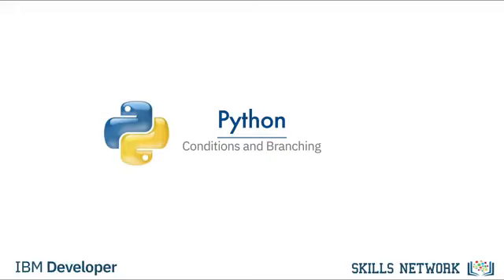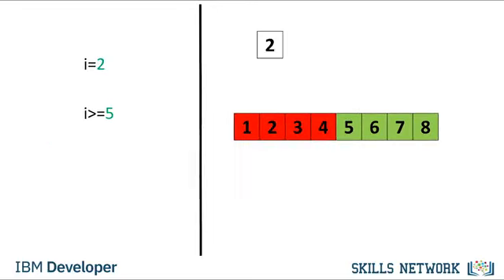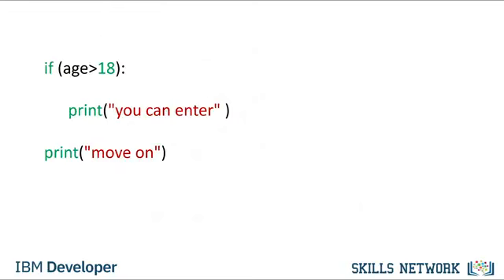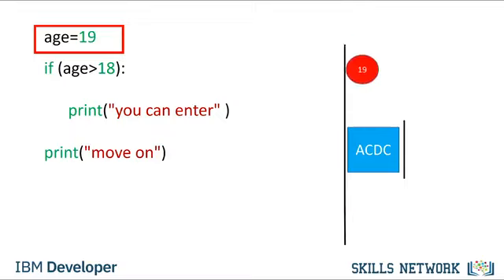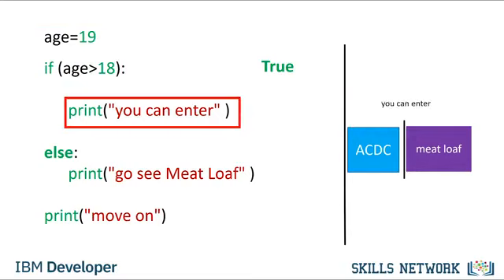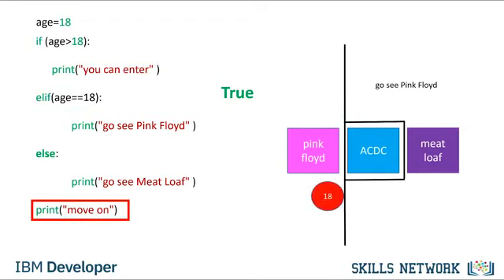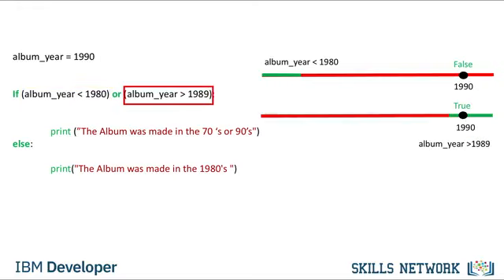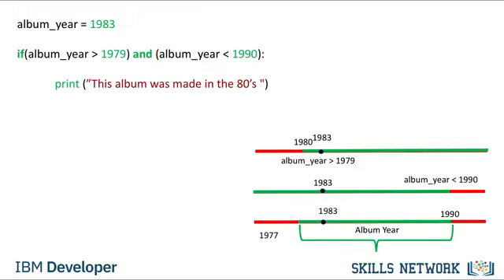Lecture No 7:Conditions and Branching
In this video, you will learn about conditions and branching. Comparison operations compare some value or operand. Then based on some condition, they produce a Boolean